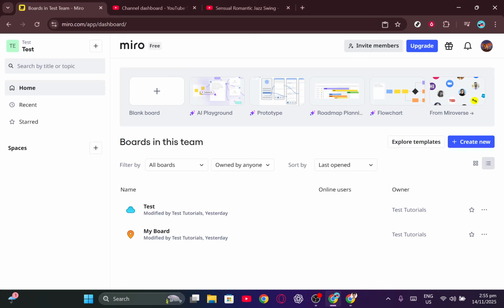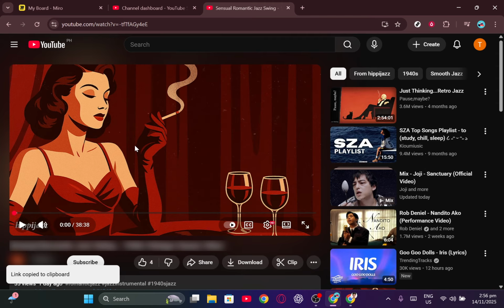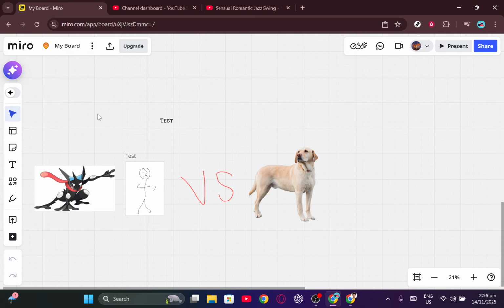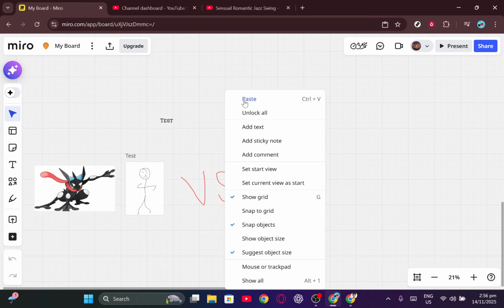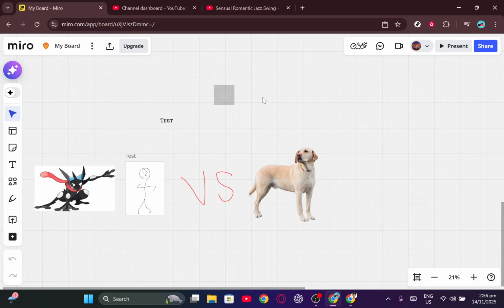How To Add Video In Miro Board [2026 Guide]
How To Add Video In Miro Board